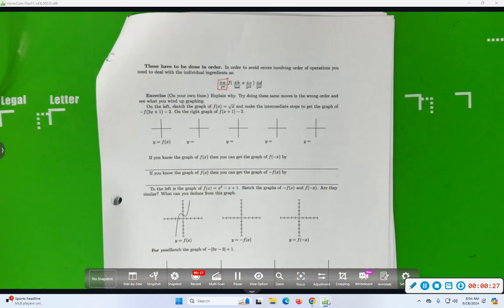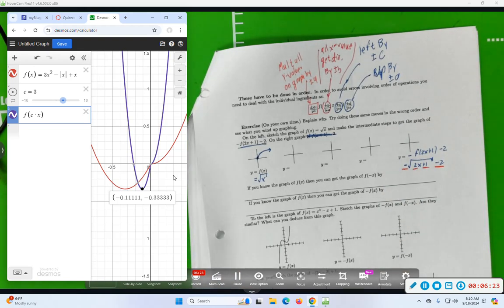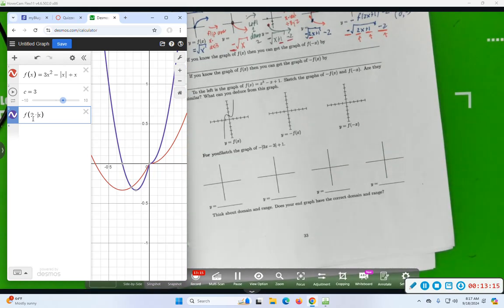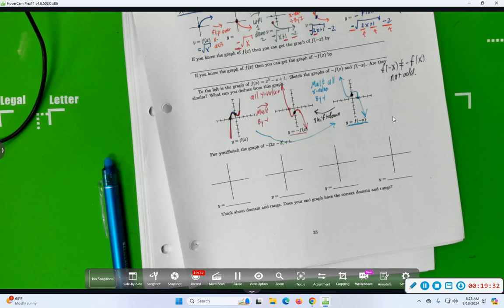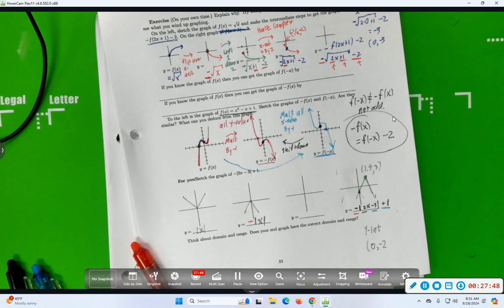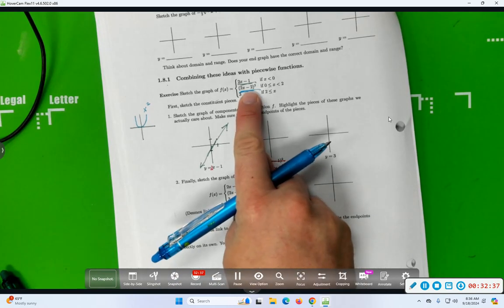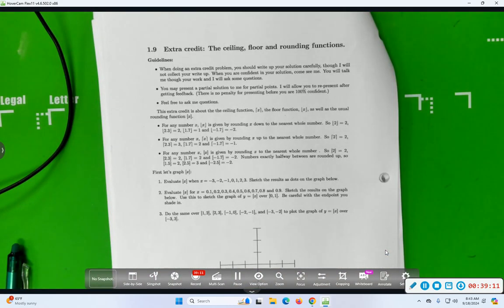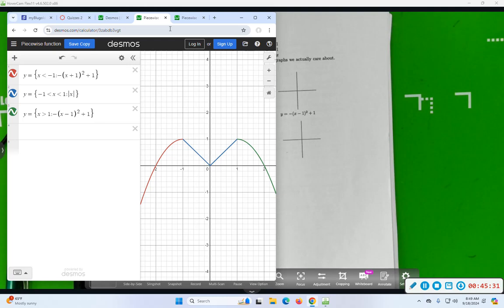Math 112 September 18